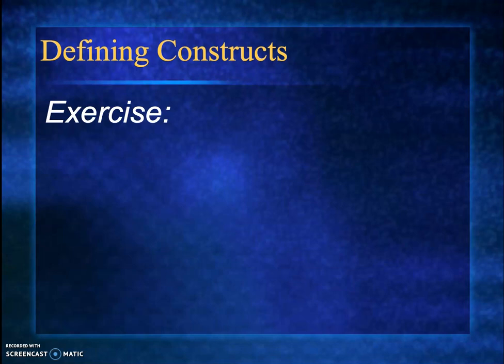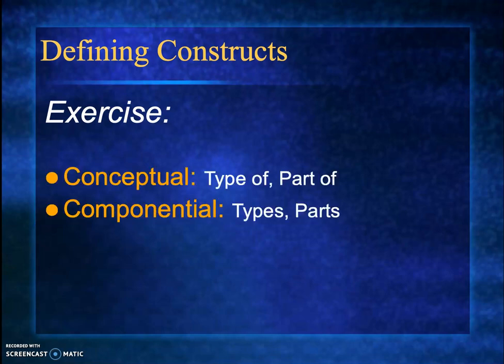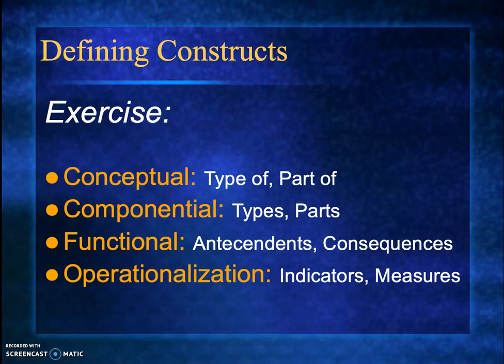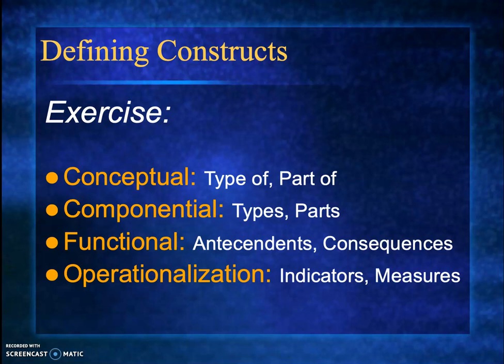Part3b CT in the Classroom Expository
Richard Harvey's Critical Thinking in the Classroom